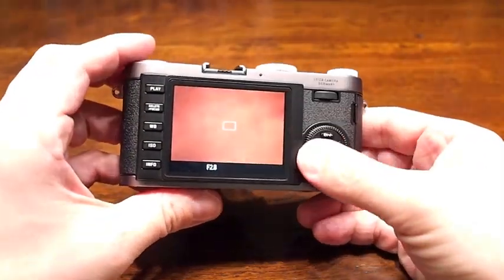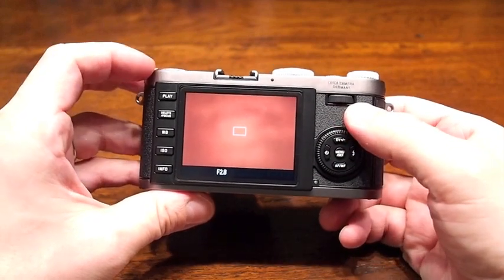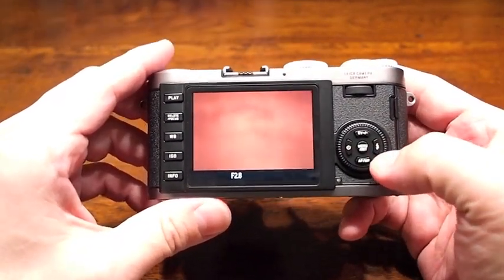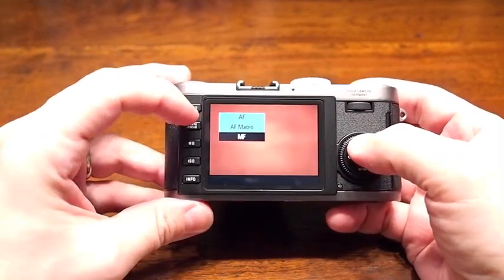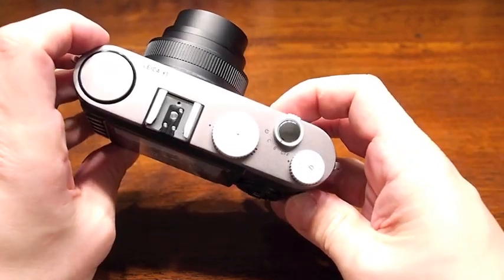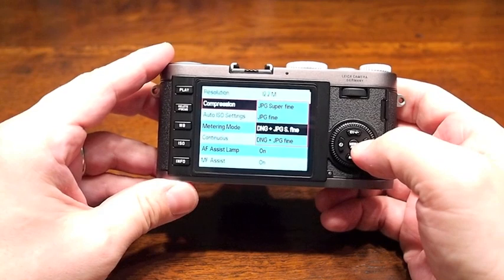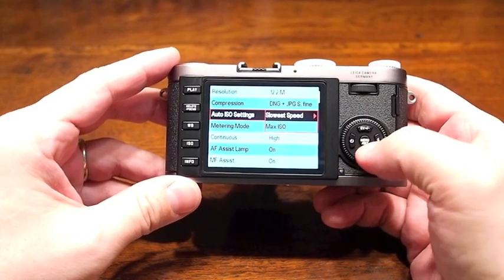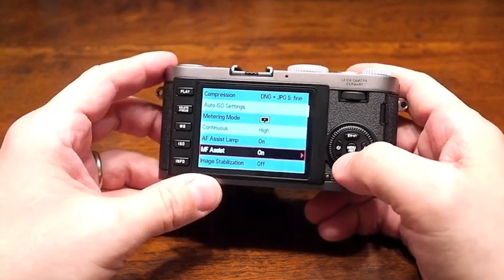Leica X1 Body and Menu Tour Part II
So now we are getting into the menu system of the Leica X1.  This is the second part of a four part video tour of the body and menu systems.